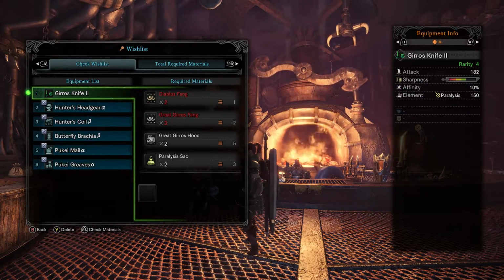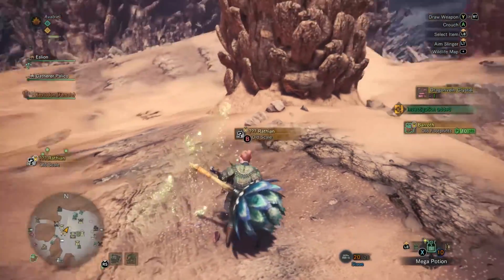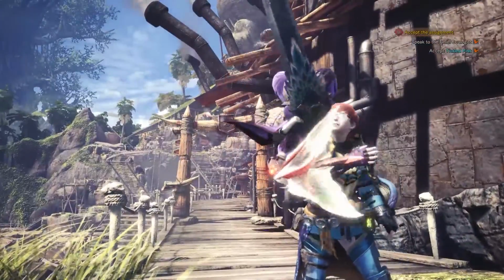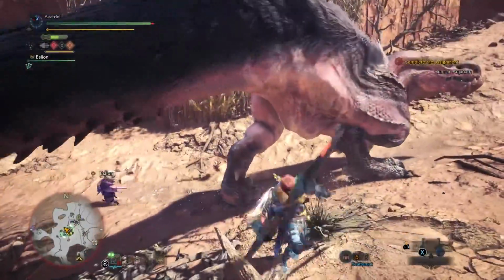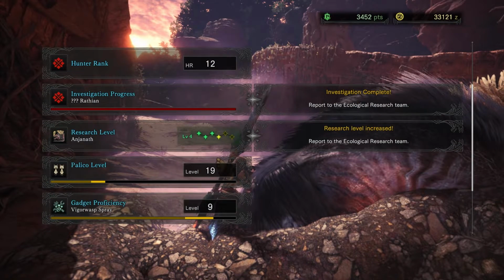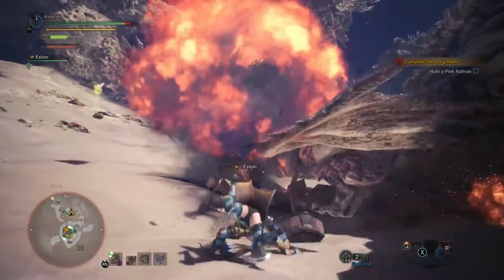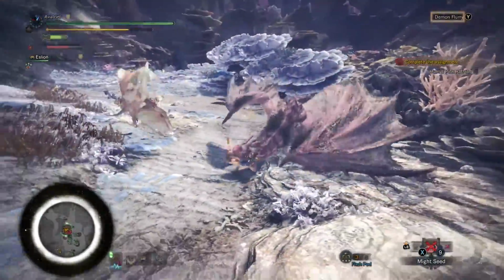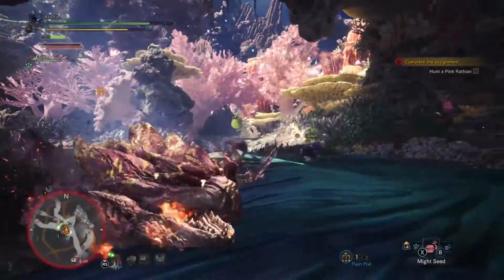Let's Play Monster Hunter World - Part 20 - Pink Rathian